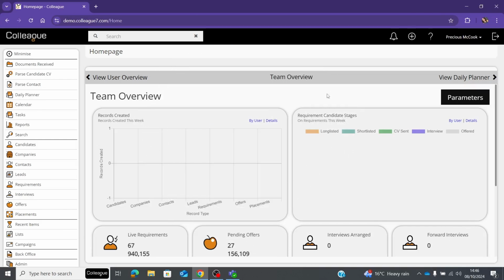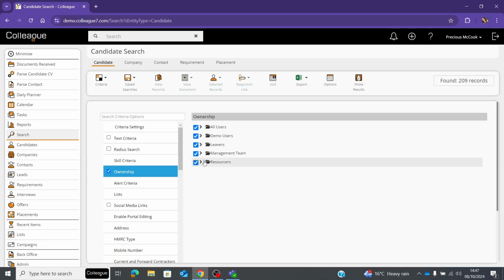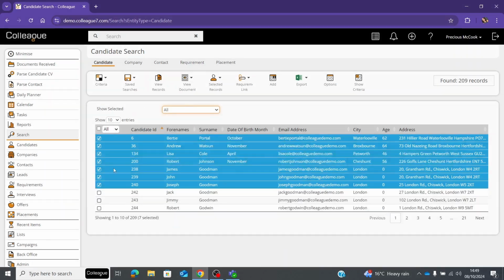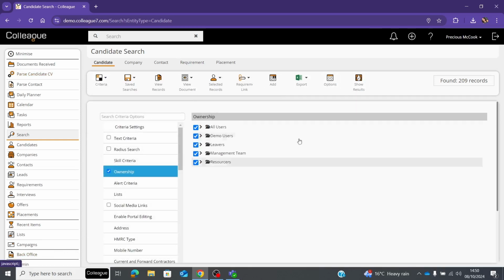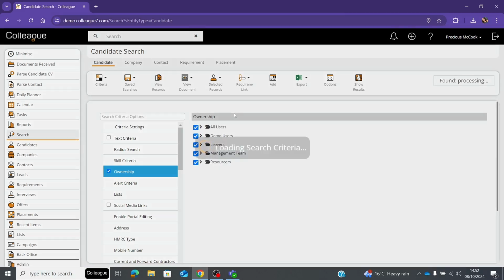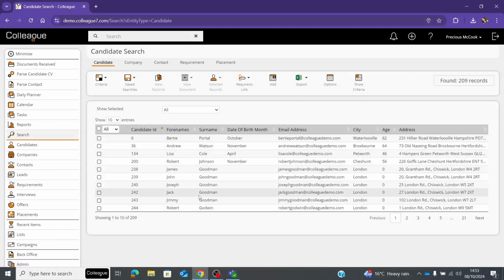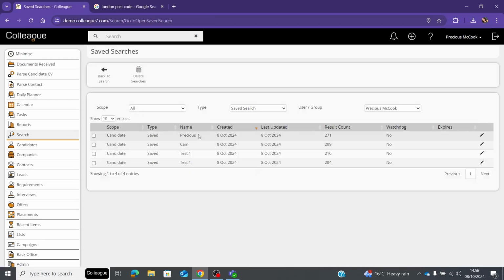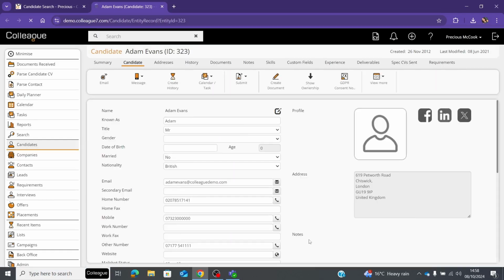Colleague - Search - General Navigation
Watch our video on how to navigate around the Search area in Colleague.